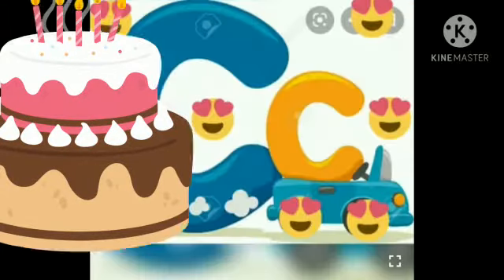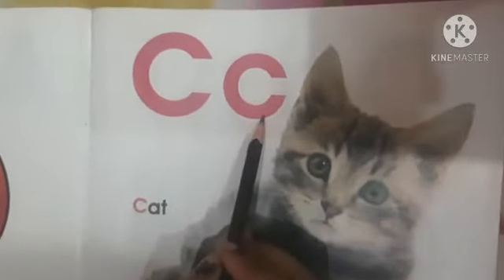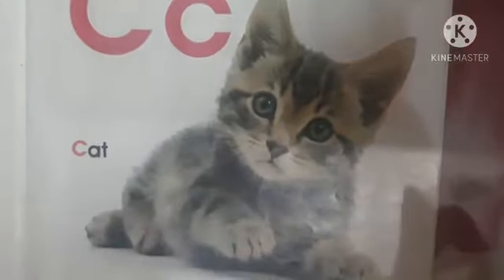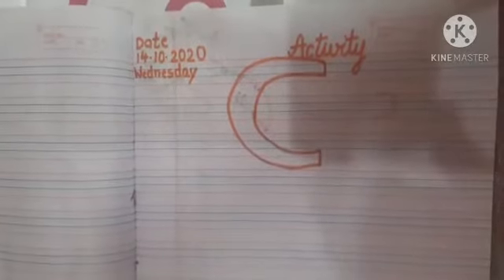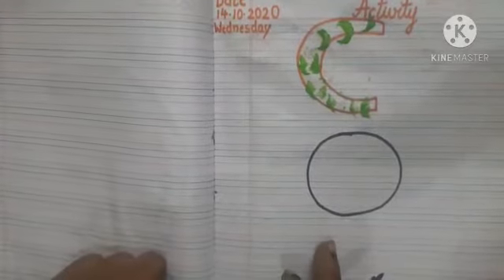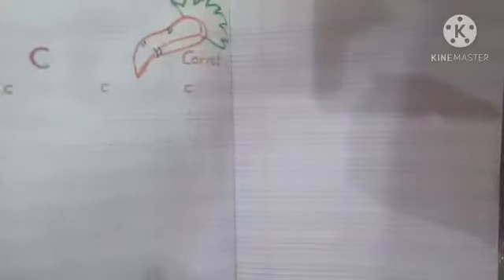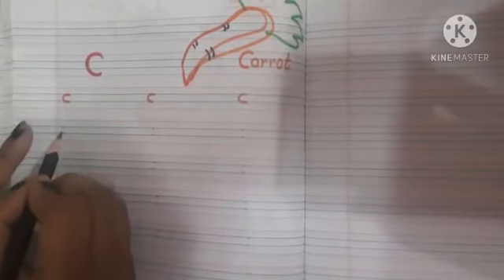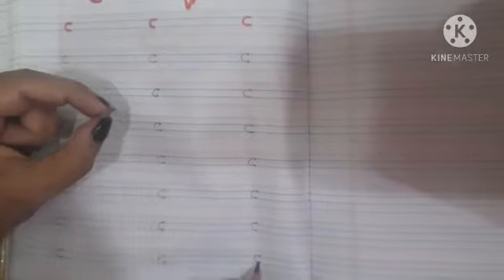Nursery English Small letter c